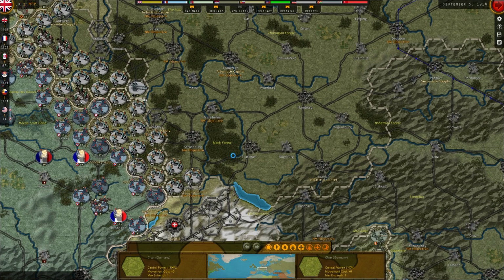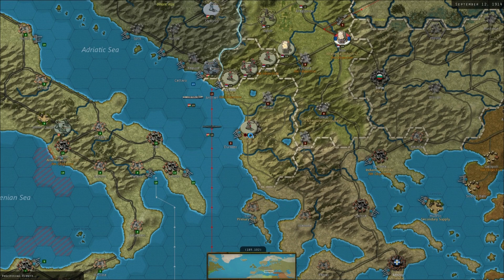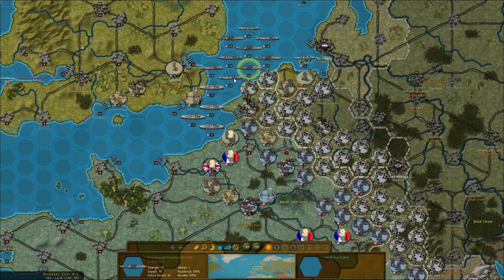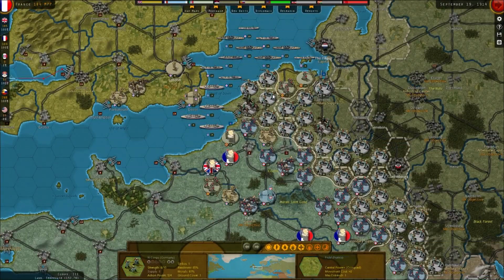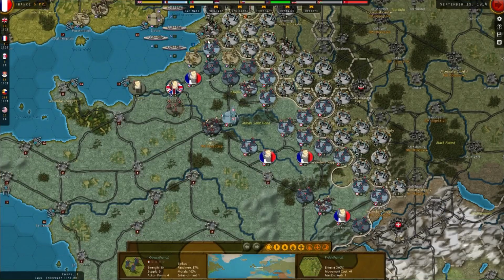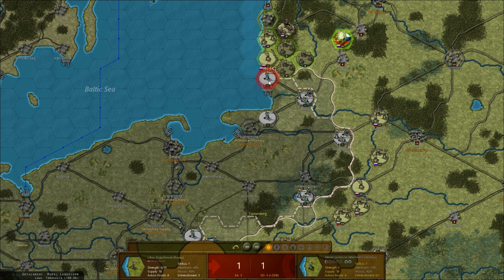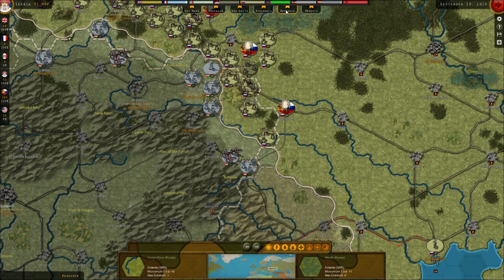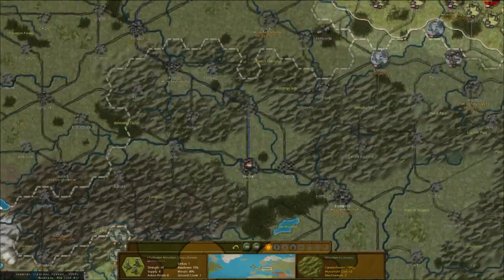Strategic Command World War 1 | EP4 | Hefty German Attacks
This could end in tears. Expert Difficulty. Entente Playthrough